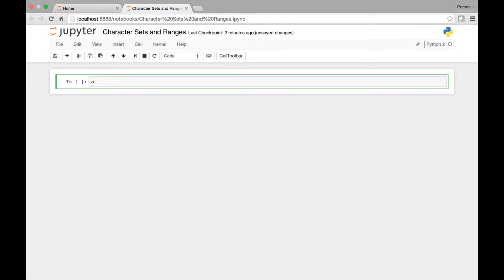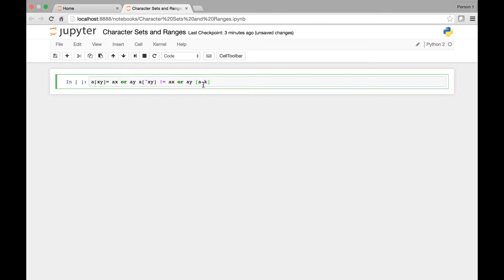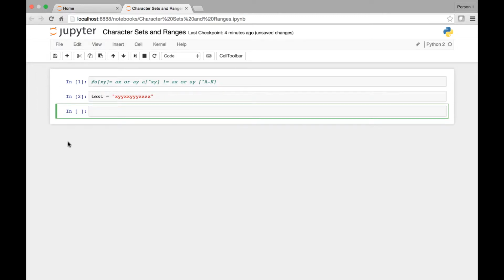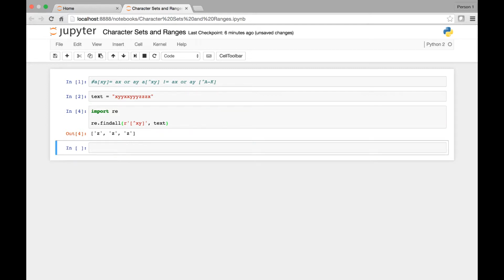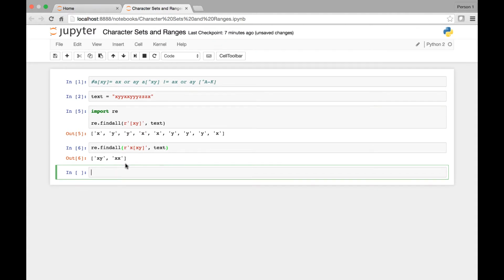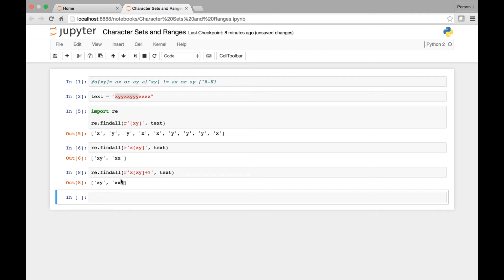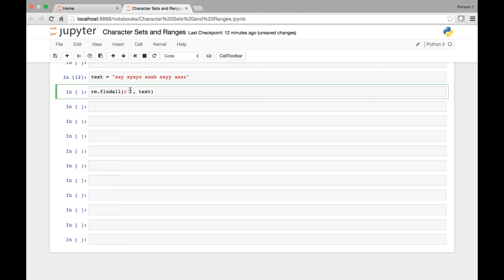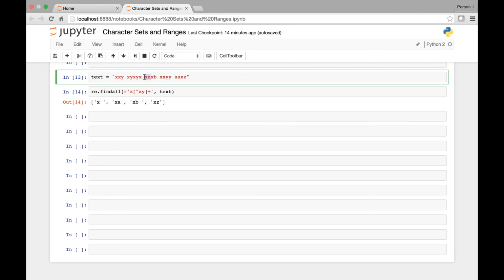Regular Expressions Character Sets and Ranges